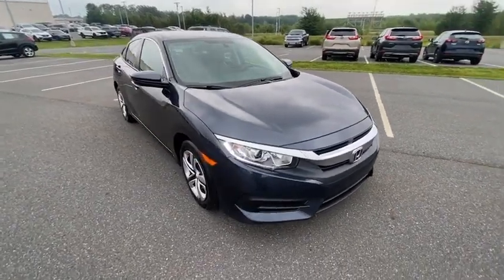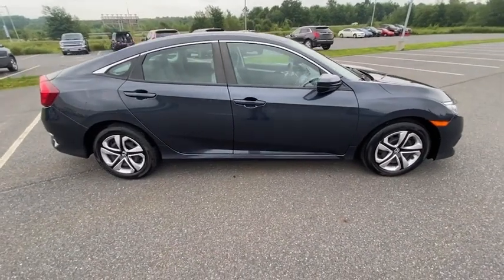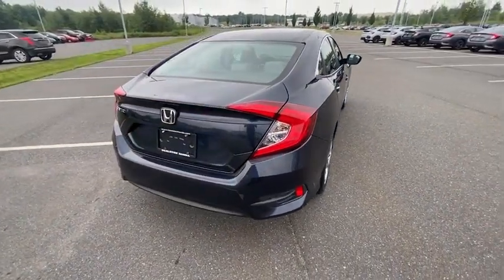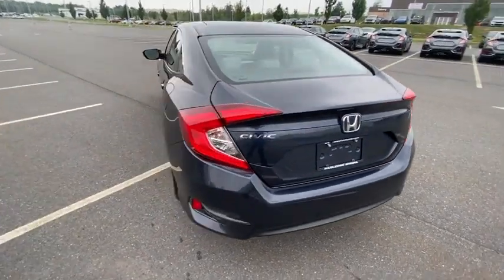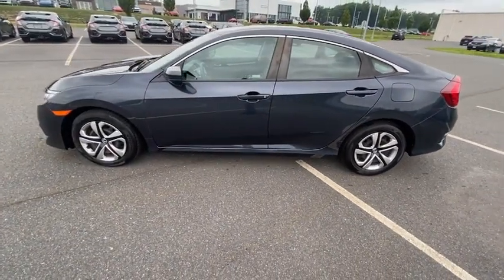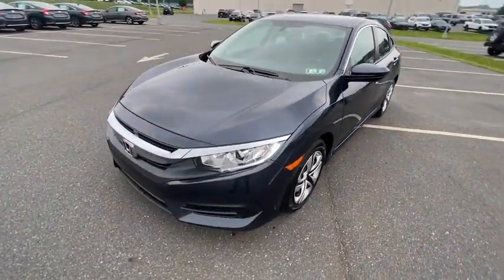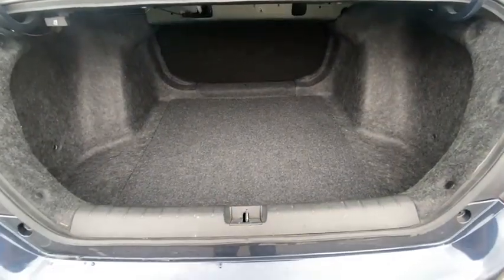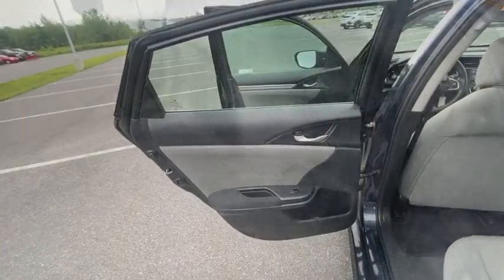2018 Honda Civic Hazleton, Wilkes-Barre, Scranton, East Stroudsburg, PA UL586334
Cosmic Blue Metallic Used 2018 Honda Civic available in Hazleton, Pennsylvania at Hazleton Honda. Servicing the Wilkes-Barre, Scranton, East Stroudsburg, PA area.

Hazleton Honda
651 Airport Rd

New Price! CARFAX One-Owner. **CERTIFIED** This 2018 Cosmic Blue Metallic Honda Civic LX FWD is well equipped and includes these features and benefits:brbrTimbrook Q-Certified Pre-Owned Details:brbr* Limited Warranty: 2 YEAR/100,000 Powertrain Warrantybrbrbr* Vehicle History Reportbrbrbr* Roadside Assistance : Covers 2 day Rental Vehicle/ Alternate Transportation and no trip Interruptionbrbr* 85 Point Inspectionbrbrbr* see sales associate for details and limitations.brbrSo no matter where you go, Timbook has you in good hands, backed by Assurant!brbrClean CARFAX. ONE OWNER, Gray w/Cloth Seat Trim. 31/40 City/Highway MPG Odometer is 9628 miles below market average!brbrbrWE MAKE IT EASY! Have a question or need more info? Let us know!